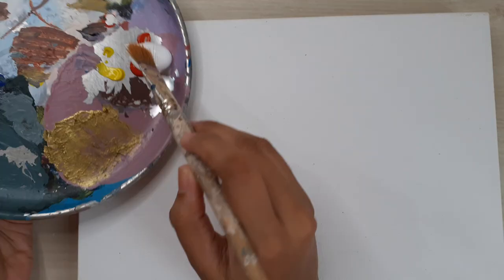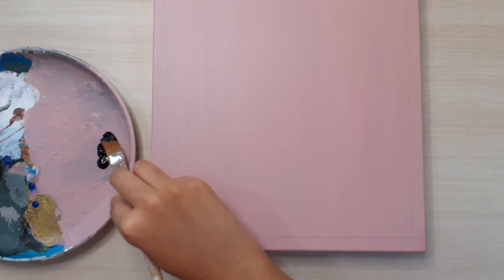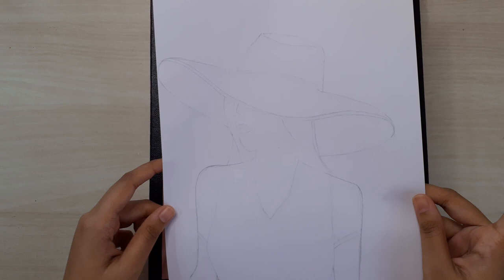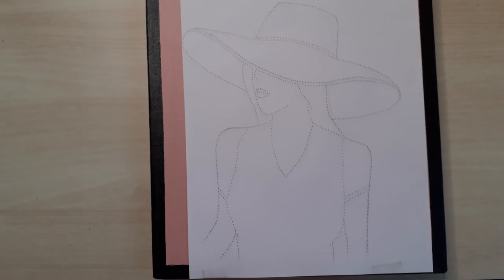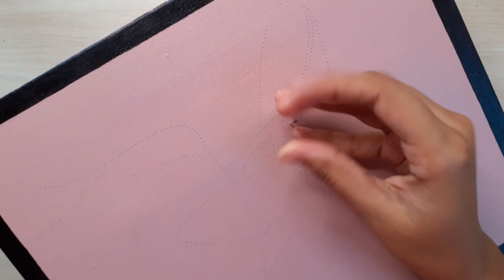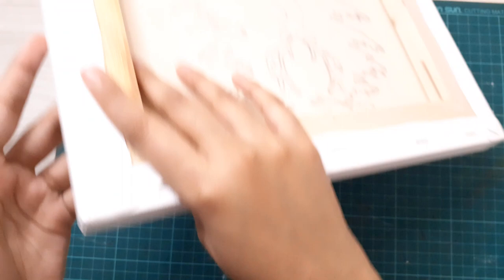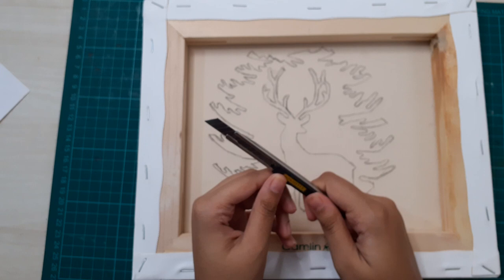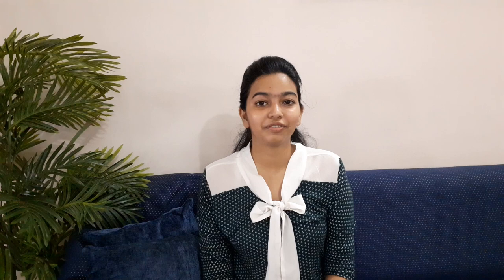TRENDY TIK-TOK INSPIRED EMBROIDERY LINE ART + CANVAS LIGHTBOX ?!?! II DRAW DESIGN AND DECORATE II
Want to know how you can make these Trendy Tik-Tok inspired embroidery DIY's ? Then you've come to the right place.Learn how you can make these easy DIY's (canvas lightbox )at home with a few items.Watch the video till the end and I'm telling you,you wont be dissappointed.

Camlin Canvas
Scarlet Red Acrylic paint
White Acrylic paint
Lemon yellow Acrylic paint
Cerulean Blue Acrylic paint
Black Embroidery Thread
Red Embroidery Thread
Green Shaded Embroidery Thread
Black Rhinestones
Exactor Knife
Double sided tape
E-8000 (Liquid Glue )

Pinterest Inspired Wall Decor II Macrame Hoop Decor + Bamboo Decor +Pop art Painting II -

My name's Naomi Cardozo and on the Draw, Design and Decorate channel  I share the work I do as an interior designer and how you can create art and decor even if you don't have the qualifications for it.

DrawDesignndDecorate
drawdesignanddecorate